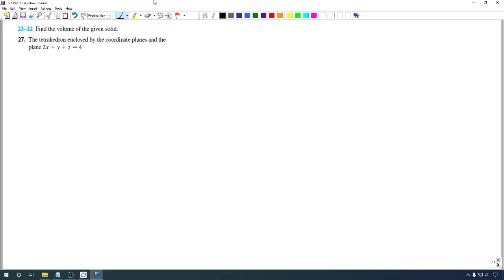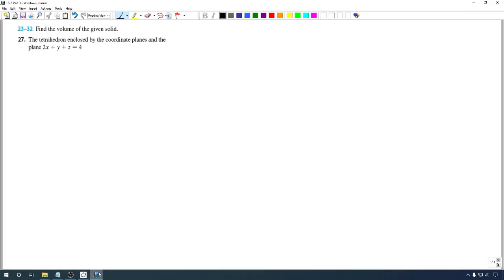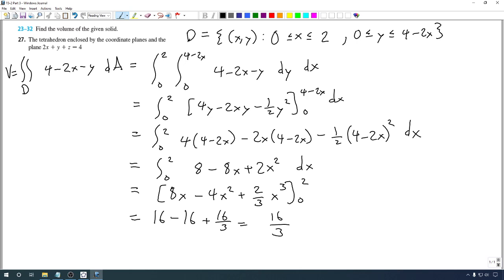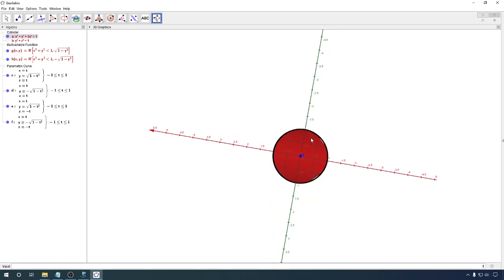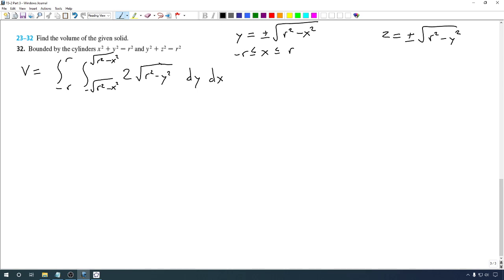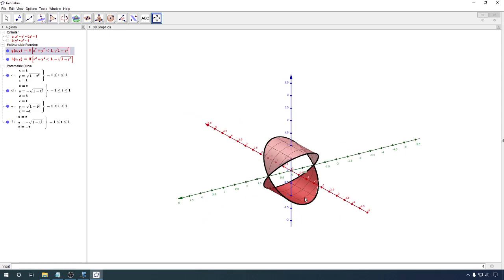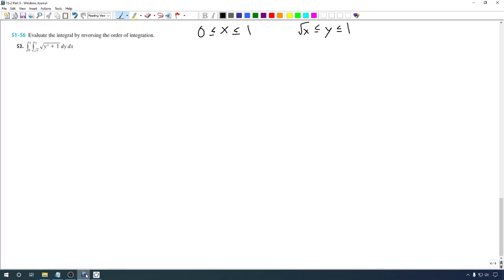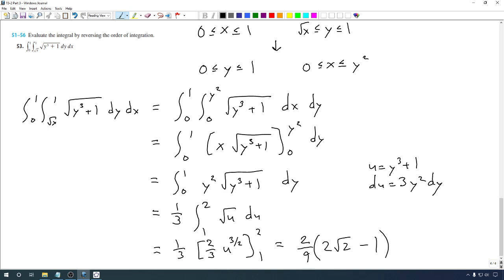Calculus 3 Section 15.2 - Part 3 : Examples 2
Part three of section 15.2. We do three more examples of double integrals over general regions.